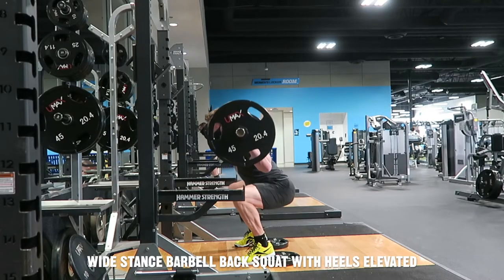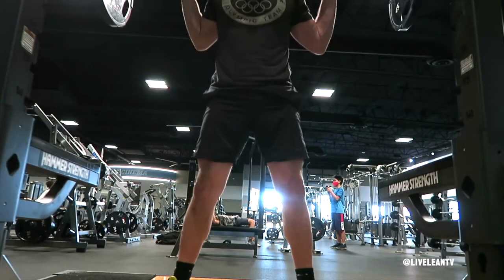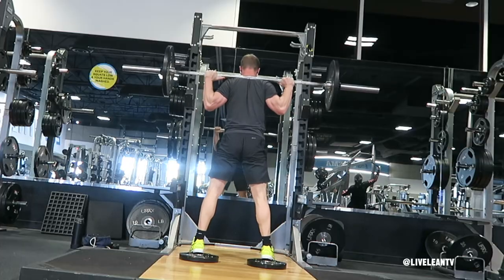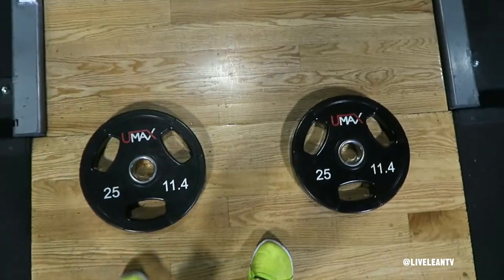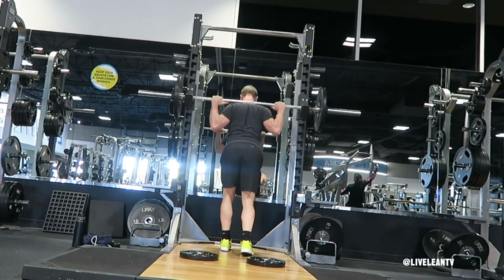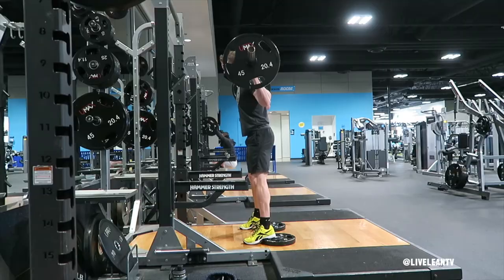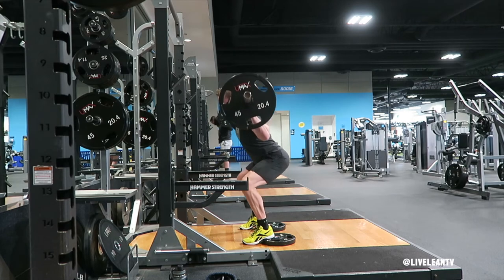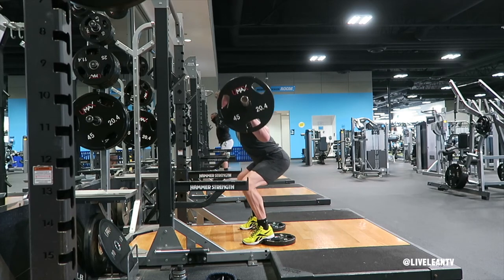How To Do A WIDE STANCE BARBELL BACK SQUAT WITH HEELS ELEVATED | Exercise Demonstration Video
The Wide Stance Barbell Back Squat with Heels Elevated is an excellent way to place more emphasis on the hamstrings and glutes. The wide stance typically doesn’t allow you to squat as low as a medium stance squat, but elevating your heels will help you get deeper in the squat, especially if you have tight calf muscles.
To get started:
1. Place a wedge board or 25 lbs plates on the floor so you can stand on them with a wider than hip width stance.
2. Position the barbell across the back of your shoulders, holding it with an overhand grip.
3. Place your heels on the plates, with a wider than hip width stance.
4. Contract your core, then lower your body into a squat by bending at your hips, then knees.
4. Press your feet through the plates and floor to create as much tension in the legs as possible, then rise back up to standing.
5. Repeat for reps.